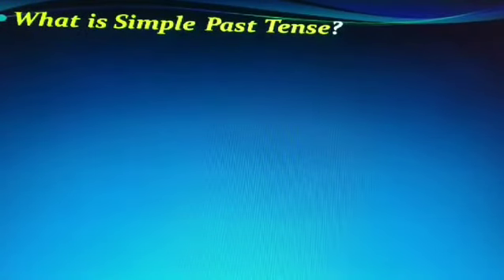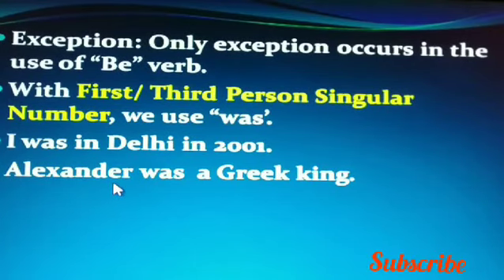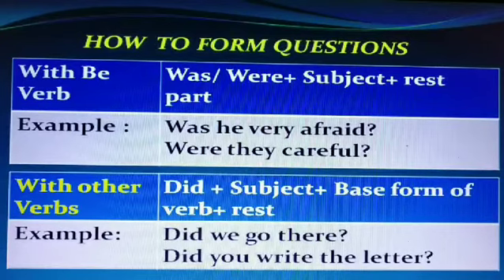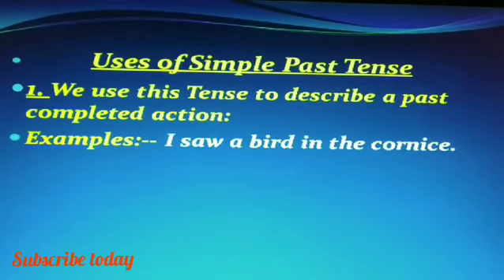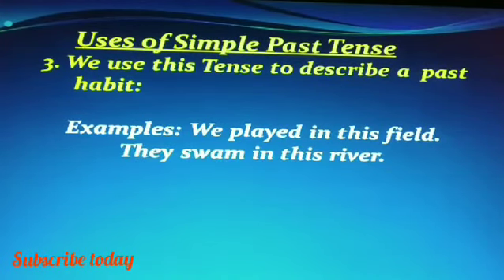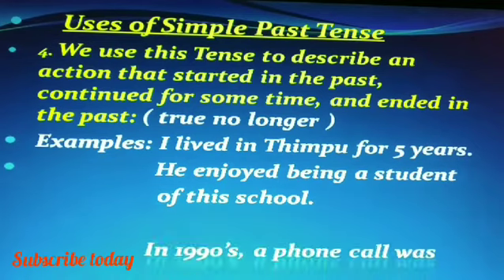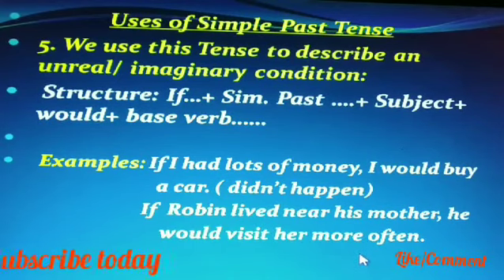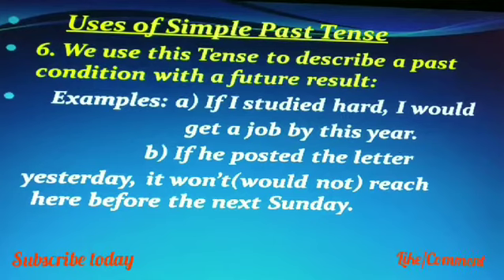HOW TO LEARN SIMPLE PAST TENSE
SIX UNIQUE USES of SIMPLE PAST TENSE